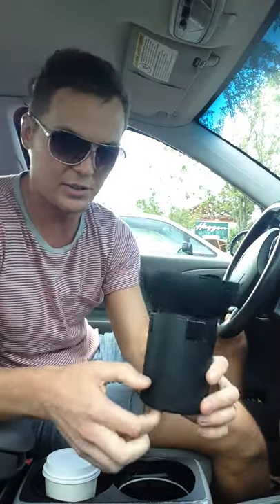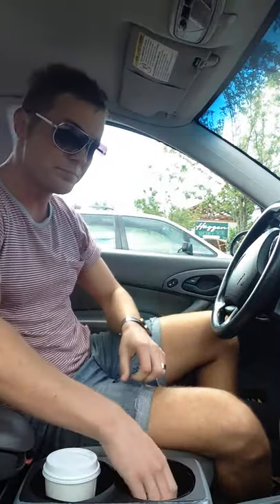Maksimatic Cup Holder Tab / Flange & Spacer Weight Demonstration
Maksimatic Cup Holders deliver over one dozen features and benefits for foreign to any other cup holder. See a couple of them here!